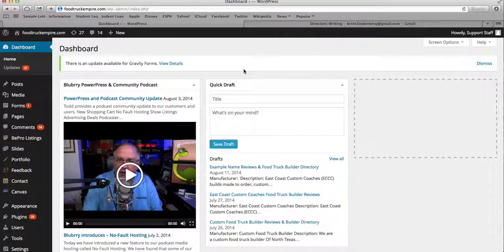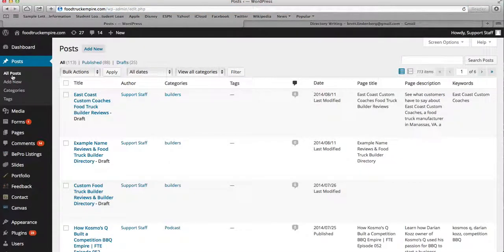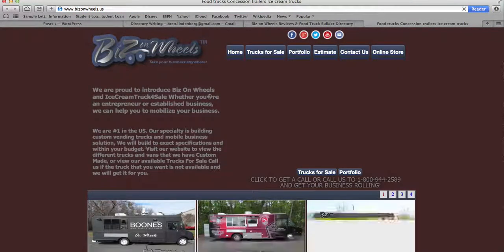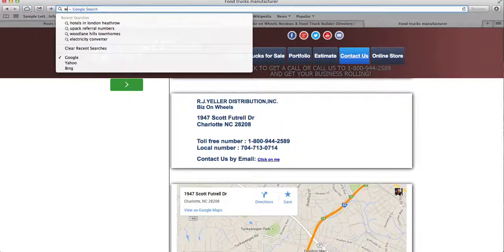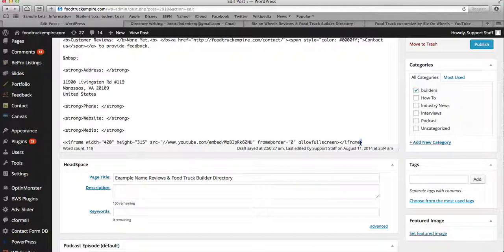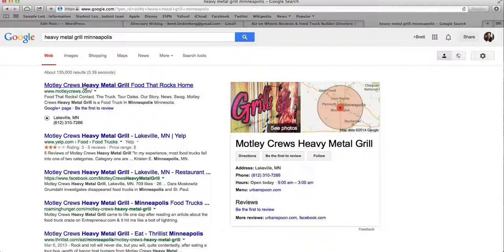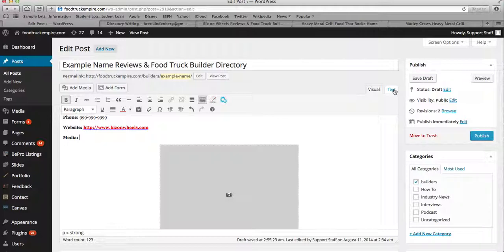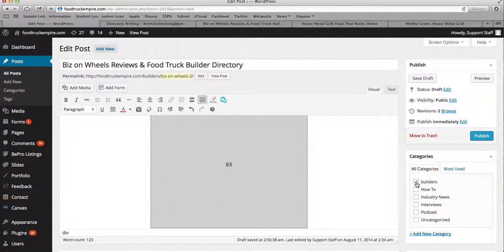Video Training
wordpress video training 1